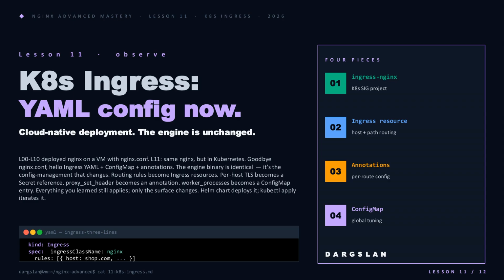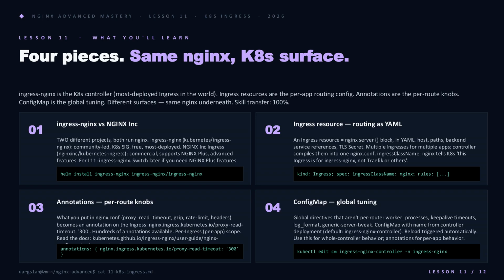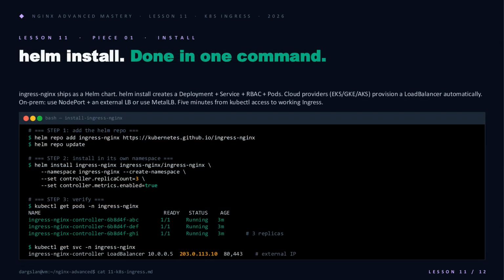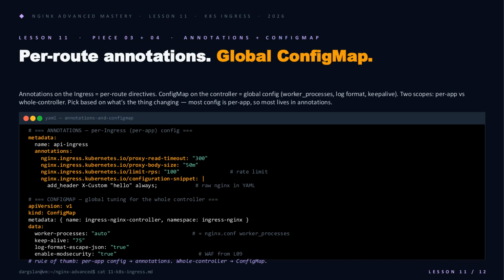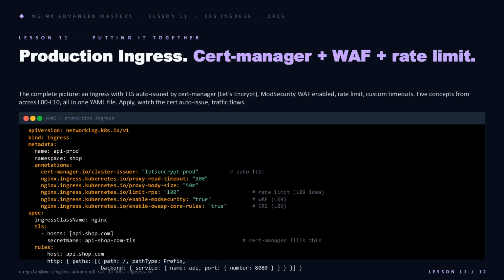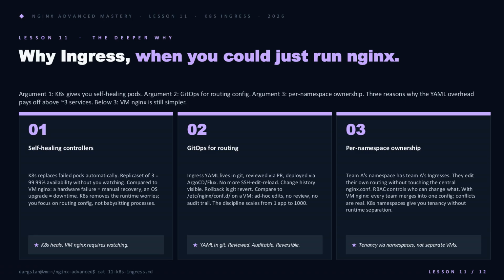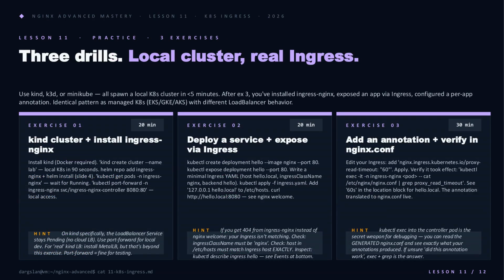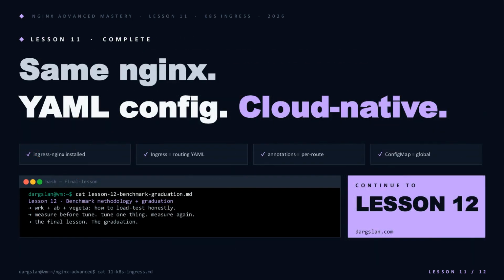Nginx Advanced #11 | K8s Ingress | Cloud-Native Nginx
Same nginx engine, YAML config. Ingress resources, annotations, ConfigMap. Skill transfer 100% from VM nginx to K8s.

What's covered:
🎯 ingress-nginx vs NGINX Inc Ingress
🎯 Ingress resource: routing as YAML
🎯 Annotations: per-route nginx directives
🎯 ConfigMap: global tuning
🎯 cert-manager + WAF + rate limit production example

▶️ Previous: Observability
▶️ Next: Benchmark + Graduation

Timestamps:
0:00 VM vs K8s deployment
1:30 helm install ingress-nginx
2:30 Ingress YAML deep dive
3:00 Annotations explained
5:30 ConfigMap for global tuning
6:00 Production Ingress